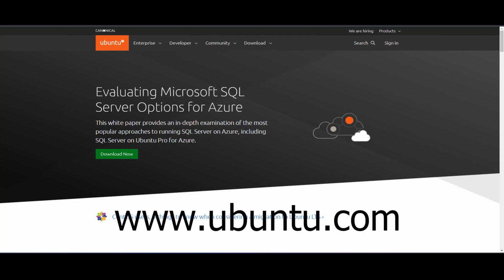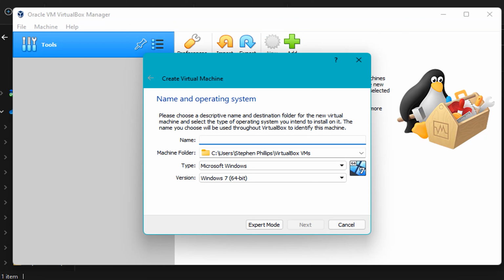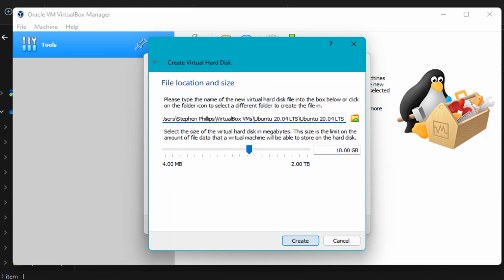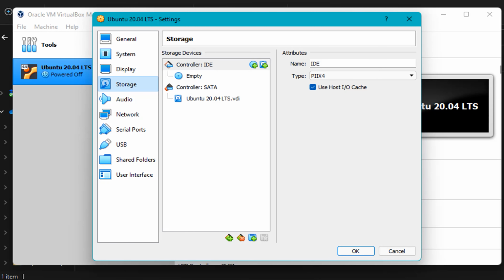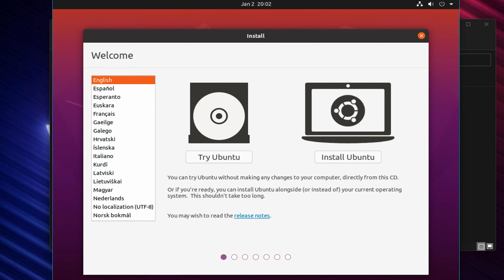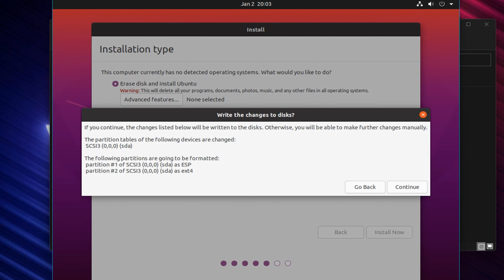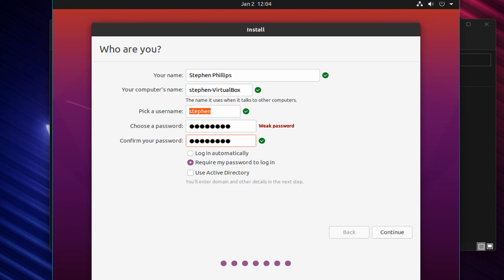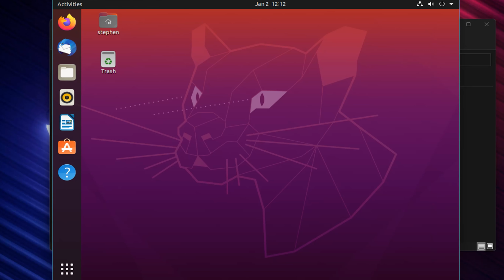How to Install Ubuntu in VirtualBox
Everyone loves to learn how to use an open-source operating system. Especially Linux. If you are uncertain about installing it locally on your host computer, then you have come to the right video. This is where I teach you how to install Ubuntu in VirtualBox.

Do you think I should create a separate channel called Mr. Tech Dude or keep this one intact? Give me your response at: